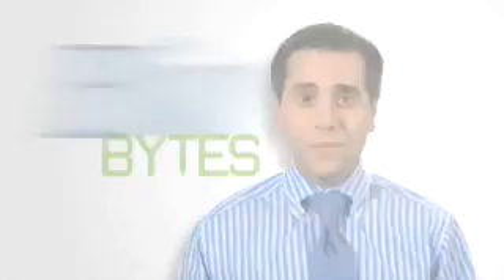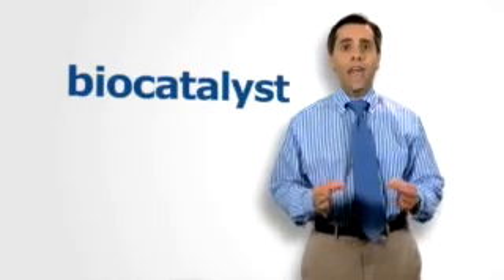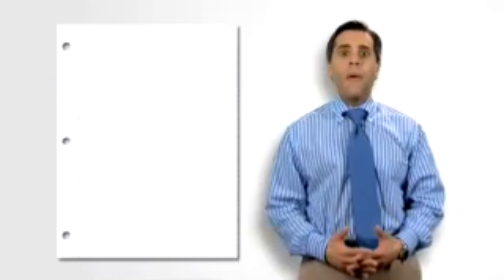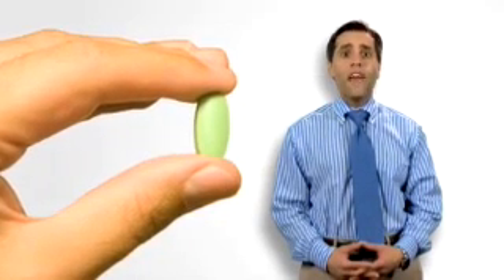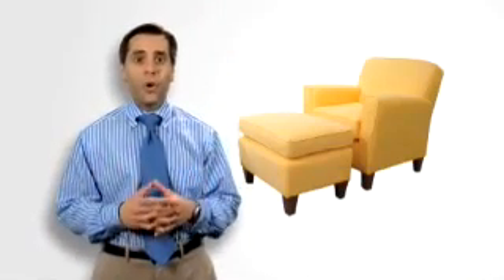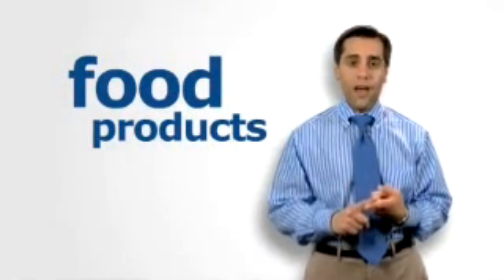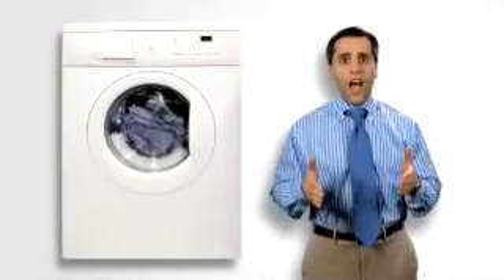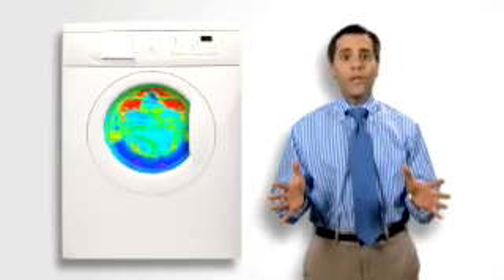BioBytes: Industrial Enzymes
Biotechnology is everywhere you look - even in places you might not expect.  Take a closer look at  your laundry detergent,  blue jeans, vitamins, or notepad.  Chances are, they contain or were manufactured with industrial enzymes.  Enzymes are found naturally in most living things.  And with the help of biotechnology, they are now being used in numerous applications in the place of traditional chemical processes, which, unlike enzymes, are not always environmentally friendly.  Dr. Targan explains how industrial enzymes work  to change the way in which many of the products we use on a daily basis are utilized and produced.